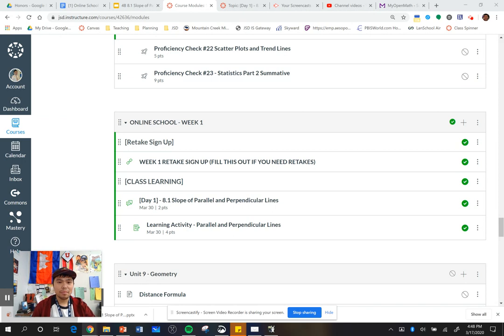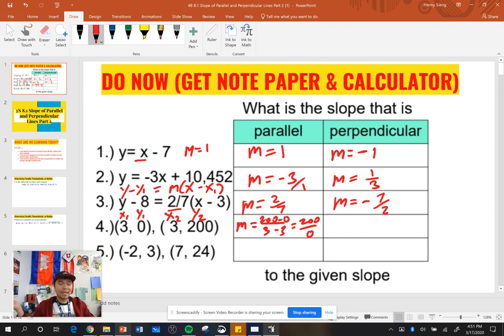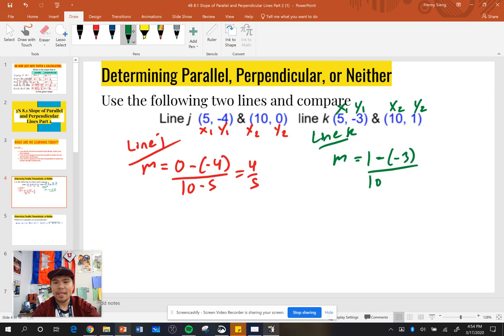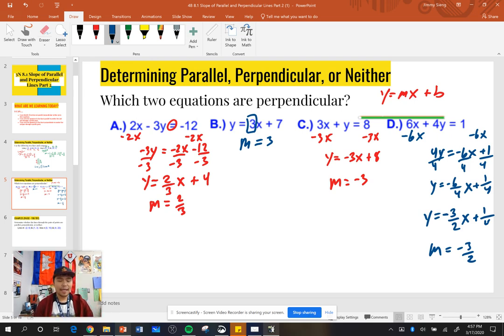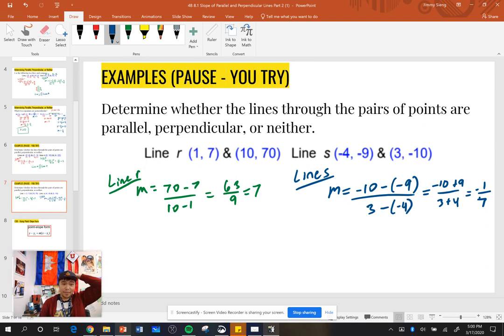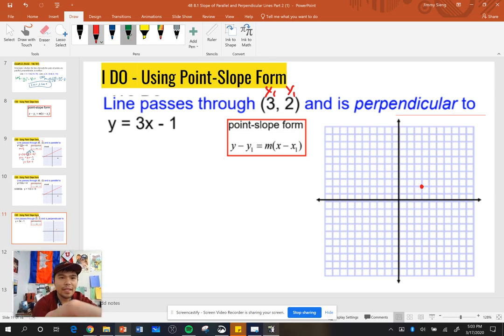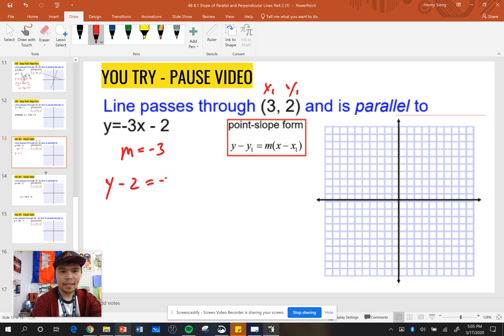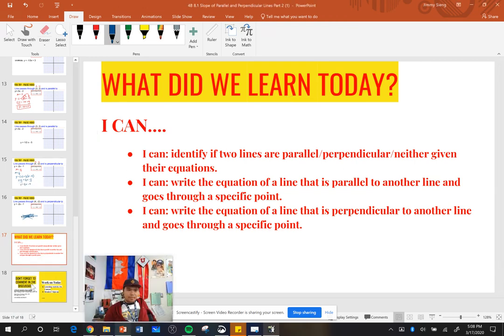4B (Part 2) 8.1 Slope of Parallel and Perpendicular Lines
4B 8.1 Slope of Parallel and Perpendicular Lines Part 2